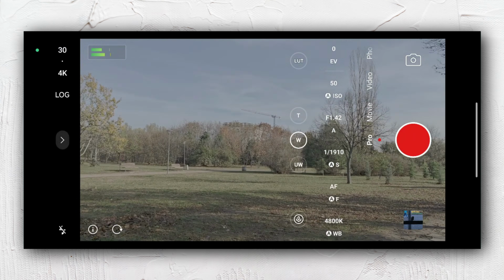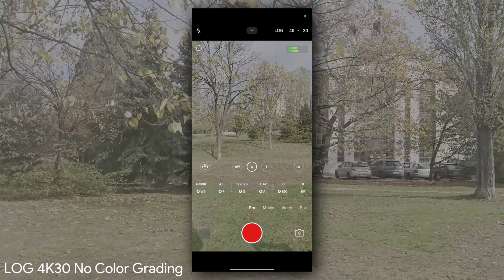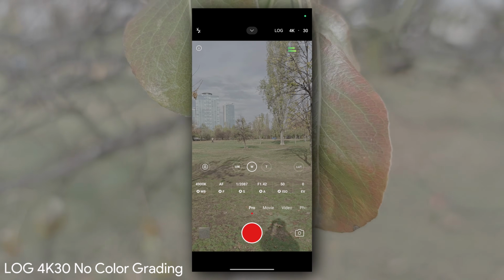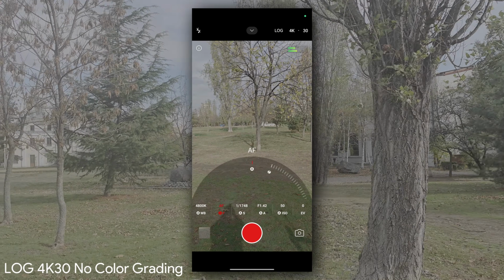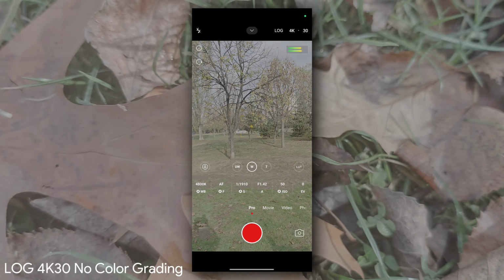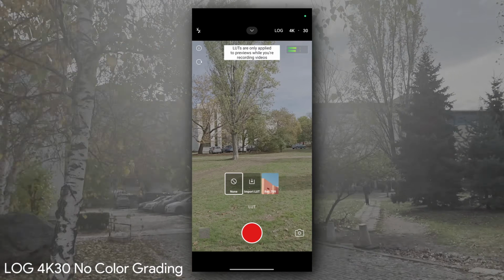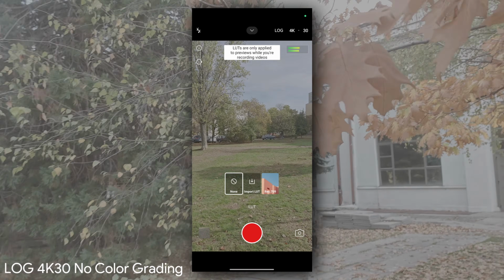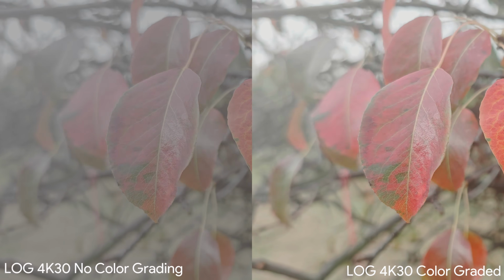Xiaomi 14 Pro 4K30 LOG Video Explained: Video Test & Color Grading